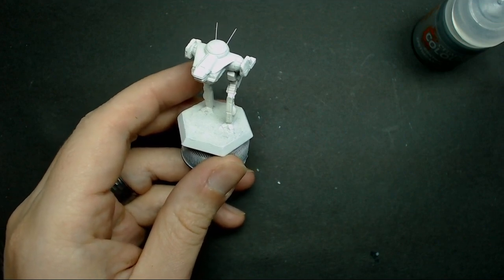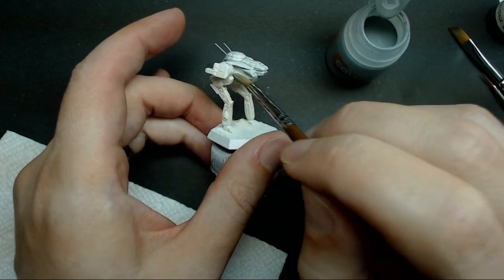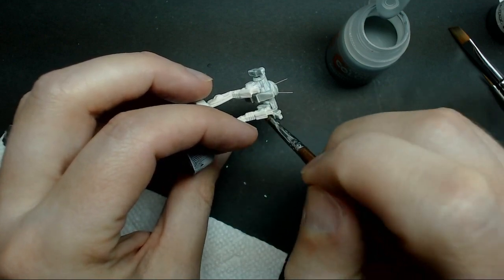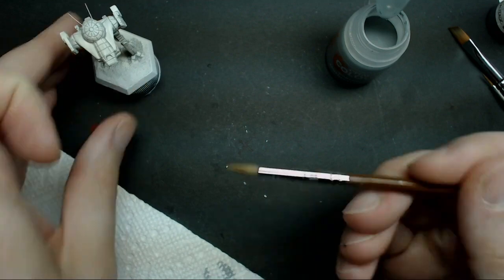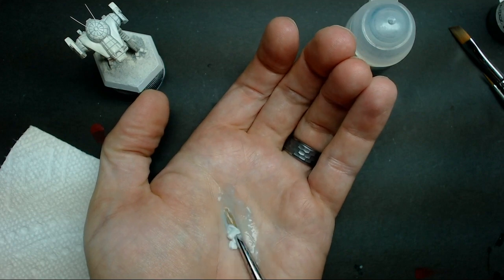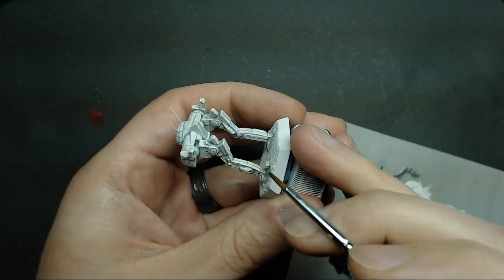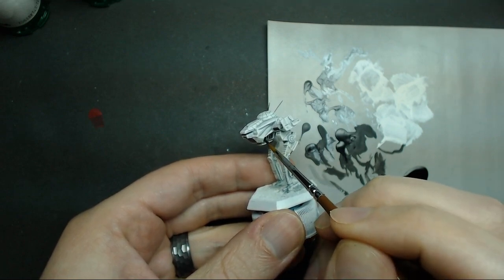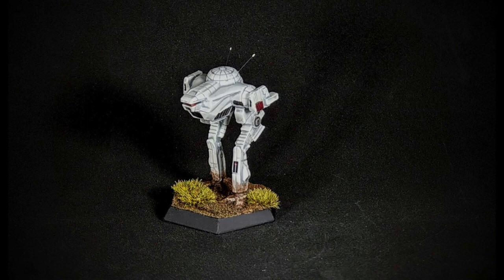Easy White Using Citadel Contrast | Painting Battletech Comstar Word of Blake With Apothecary White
Here's a demonstration  on how to use Citadel's Apothecary White Contrast Paint to get a tabletop quality finish for Battletech miniatures.

Special Thanks to TEX and the Blackpantslegion for the audio inspiration, check out their channel!